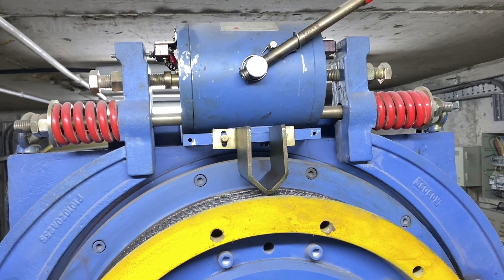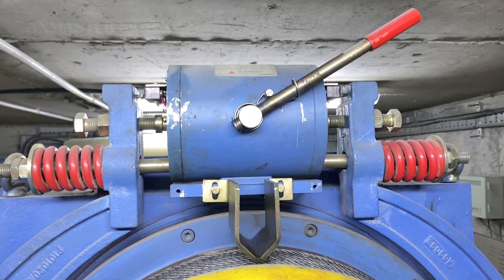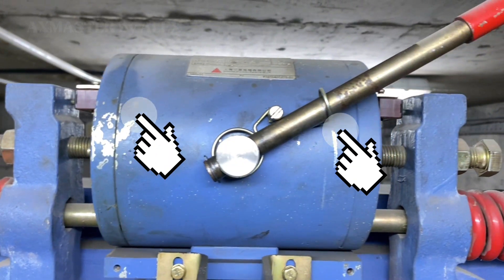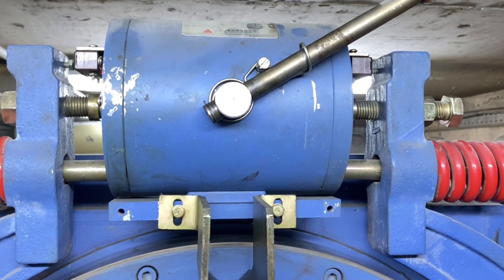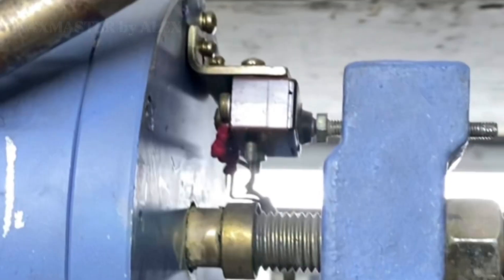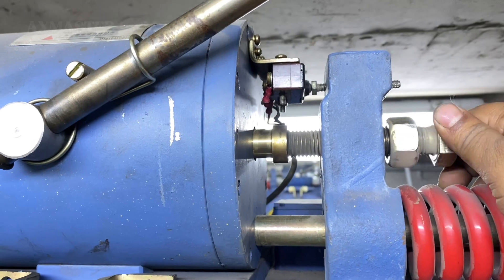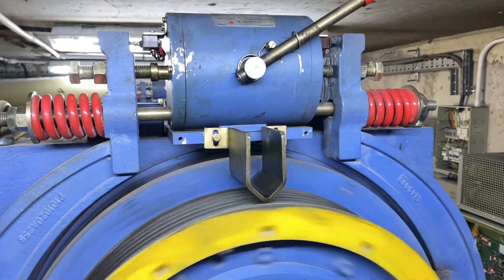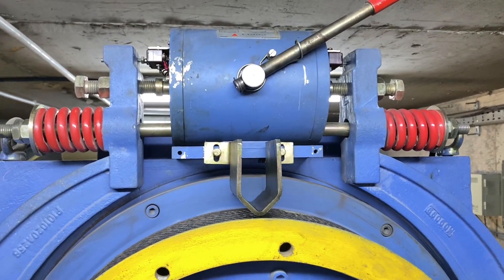Elevator brake troubleshooting and alignment @axmasterbyalex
Certainly! Elevator brakes are crucial safety components designed to ensure the elevator's smooth operation and passenger safety. Here's an explanation of their function:

Elevator brakes work on the principle of electromagnetism. When the elevator is in operation, the motor drives a system that includes an electromagnet and a metal brake shoe. The electromagnet is energized, creating a strong magnetic field. This magnetic force pulls the metal brake shoe, which is attached to the elevator's moving parts, causing the elevator to move.

When the elevator needs to stop, the power to the electromagnet is cut off. This de-energizes the magnet, weakening the magnetic field. As a result, the metal brake shoe loses its magnetic attraction and is pressed against the stationary brake drum by a spring. This friction between the brake shoe and the drum creates resistance, bringing the elevator to a smooth stop.

In emergency situations or power failures, elevators are equipped with safety systems that engage the brakes automatically, preventing free fall and ensuring passengers' safety.

In summary, elevator brakes function by using electromagnetism to control the movement of the elevator. When the electromagnet is energized, the elevator moves, and when the power is cut off, the brakes engage, stopping the elevator safely.